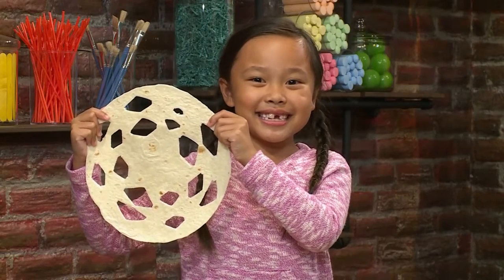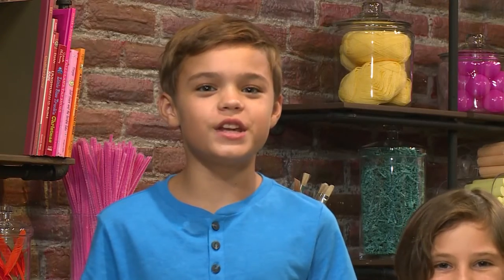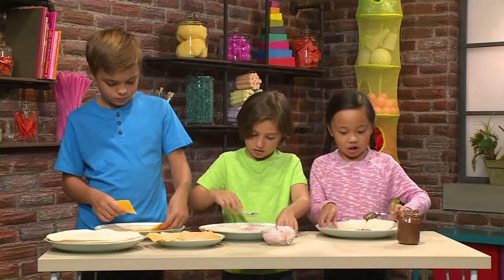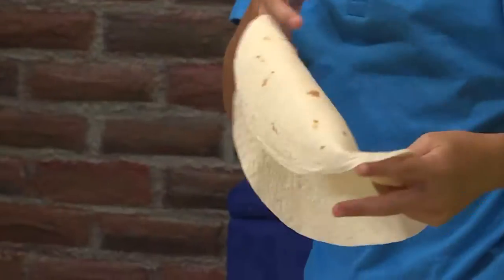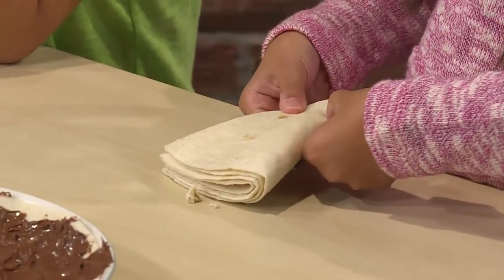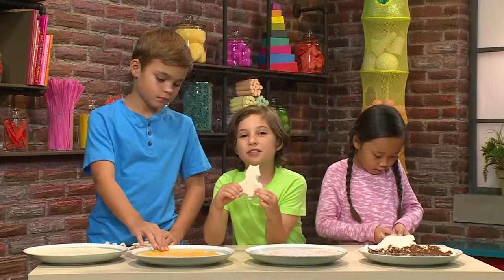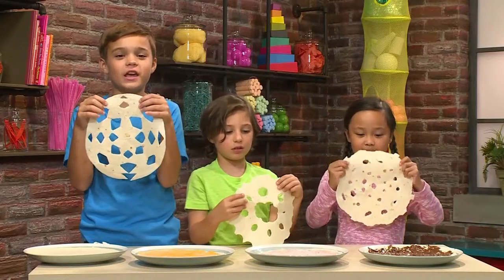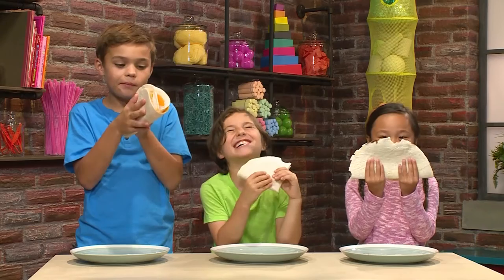DIY How to Make Yummy Snowflake Tortillas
Learn how to make an edible snowflake! Bite or cut your way to a tasty tortilla design!

To Make Snowflake Tortillas You Will Need: Tortillas, Filling options such as cheese, chocolate spread or cream cheese and Scissors (optional).